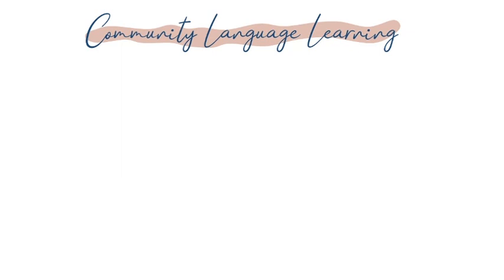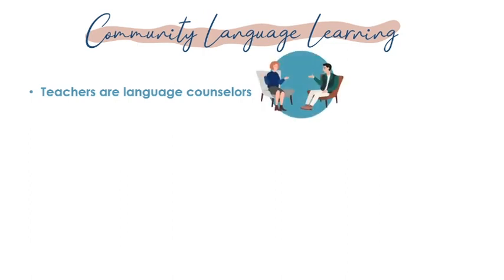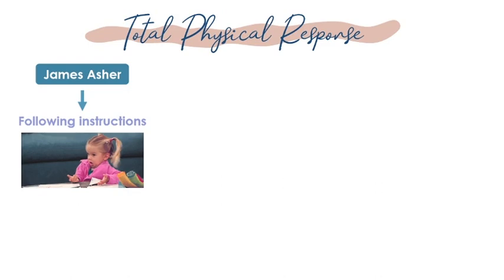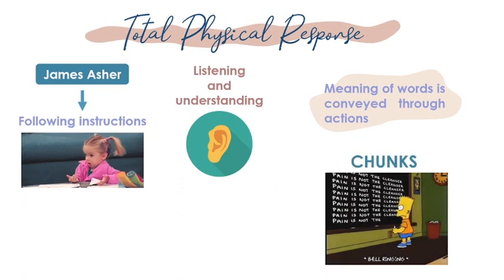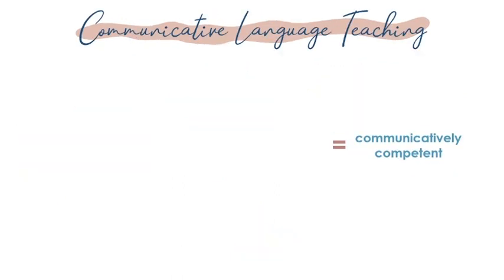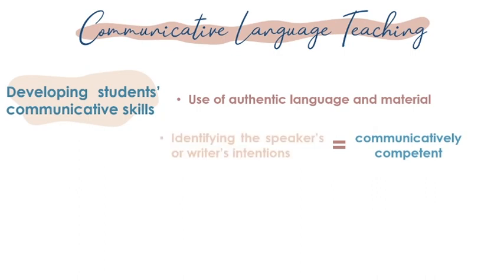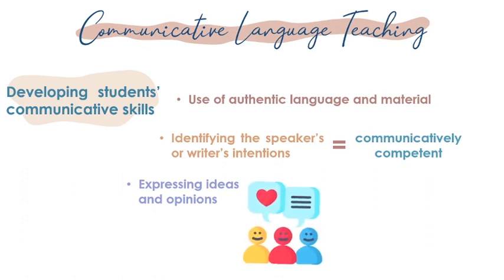English Teaching Methods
Hello again!

In this video, we will be discussing some English Teaching methods such as Desuggestopedia, Community Language Learning (CLL), Total Physical Response (TPR), and Communicative Language Teaching (CLT).